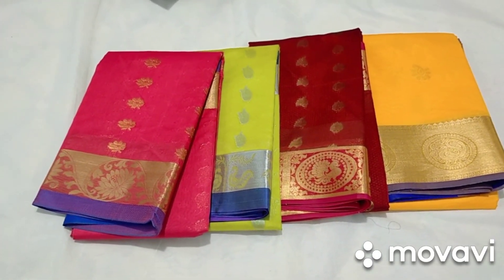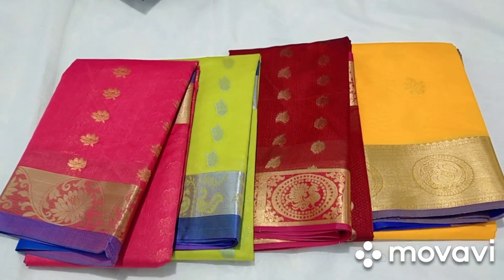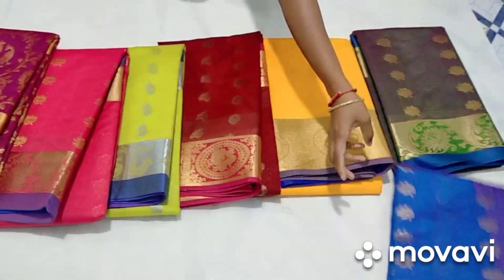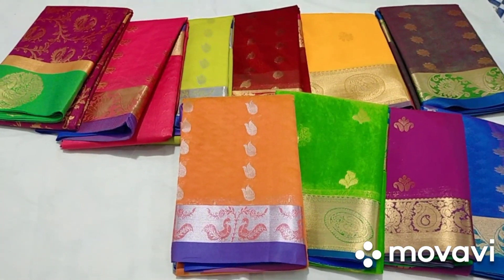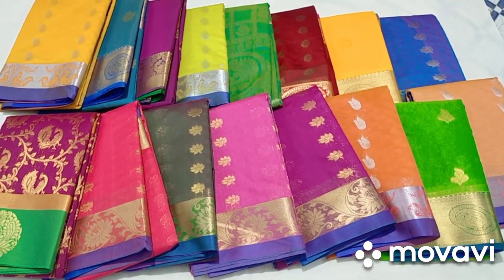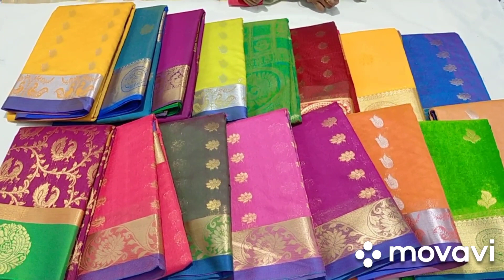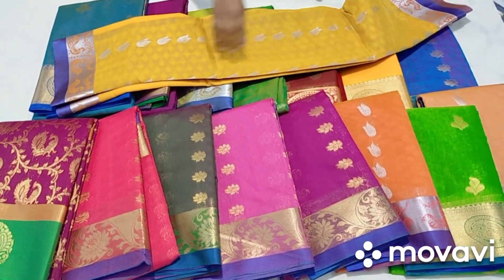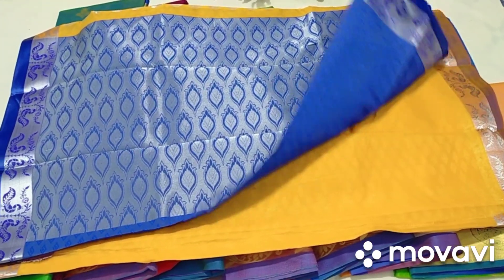elampillai silk cotton fancy empos saree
silk cotton empos fancy saree full putta saree 2/100 பெஸ்ட் குவாலிட்டி whatsapp.